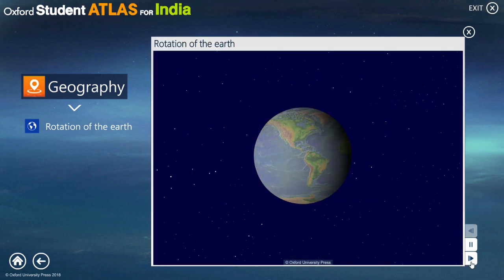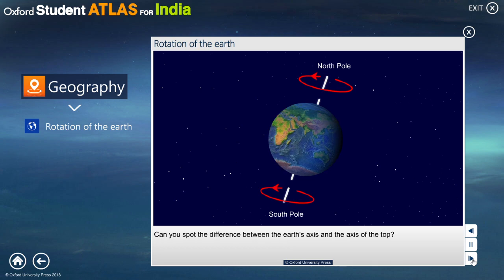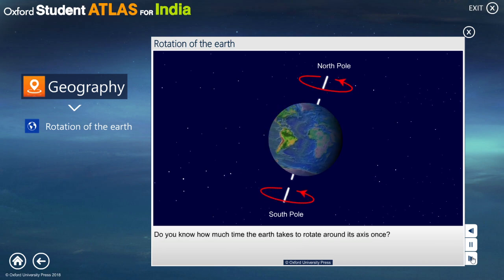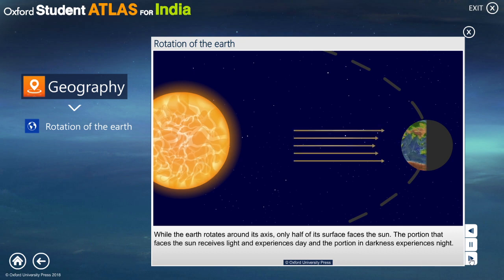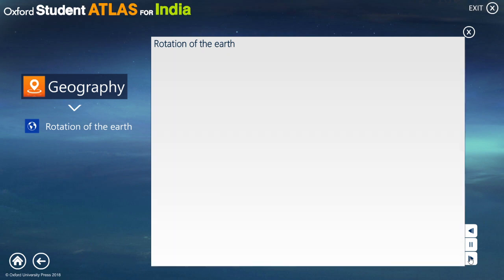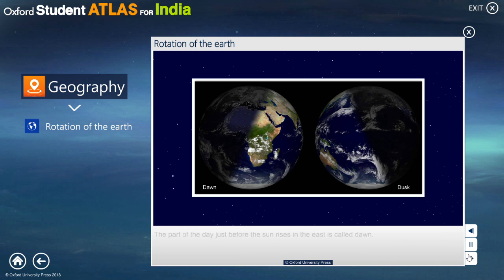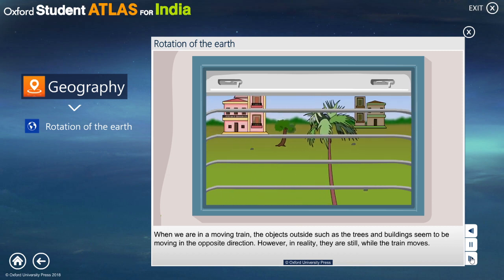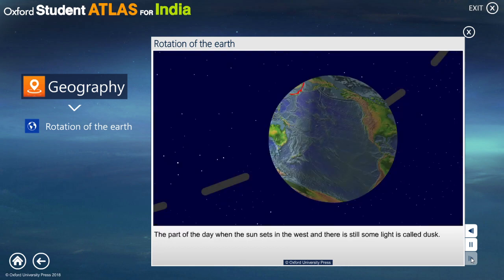ROTATION OF EARTH.[what is circle illumination??]